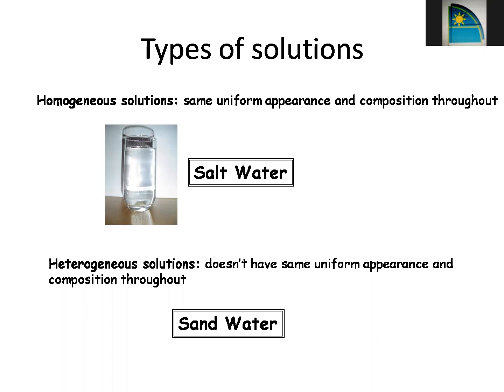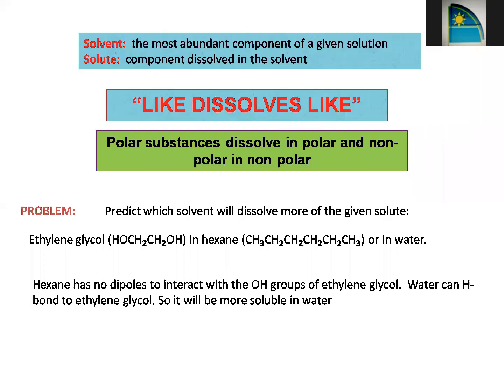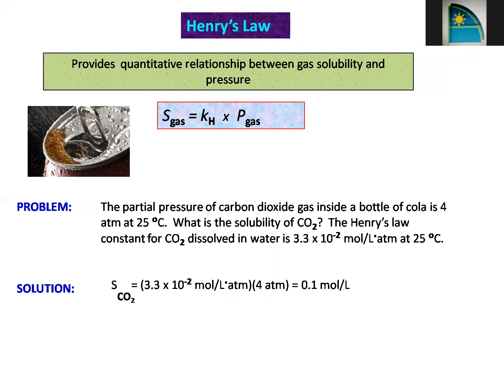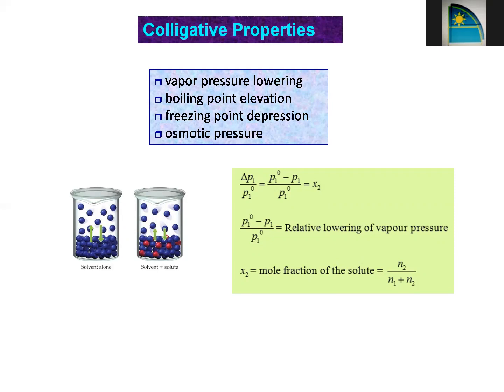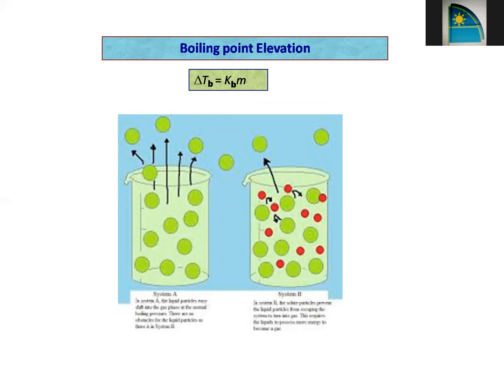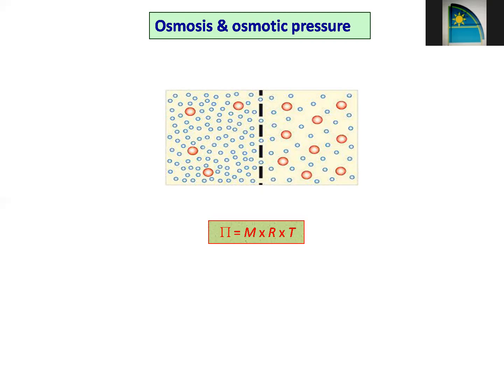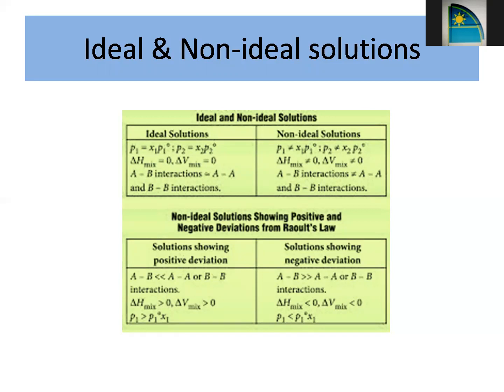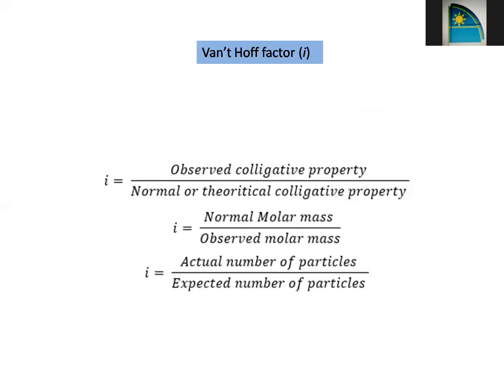Understanding types of solutions# 12th JEE,NEET# easy explaination